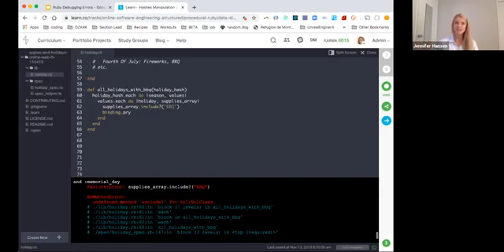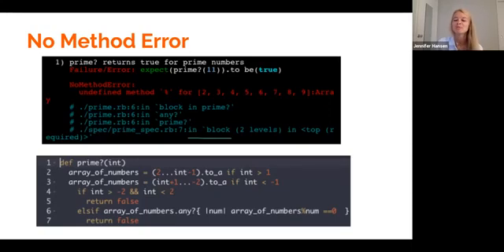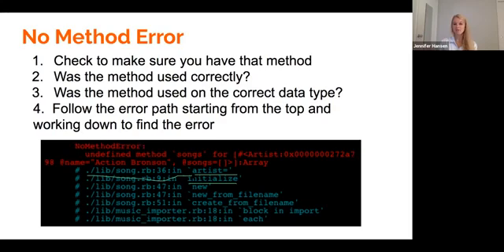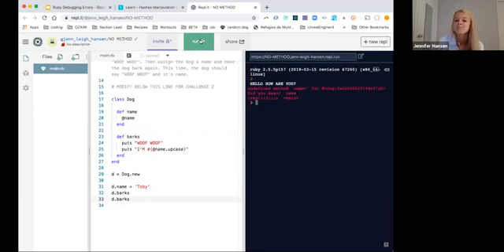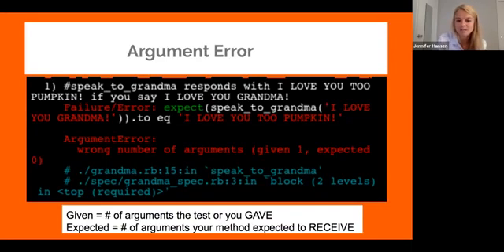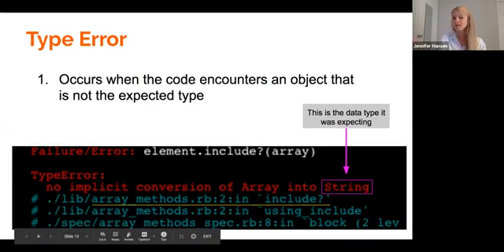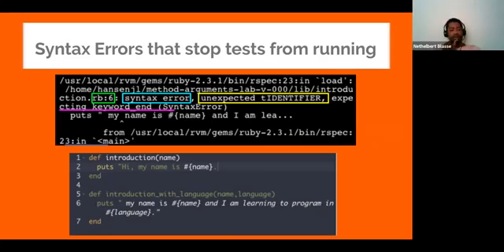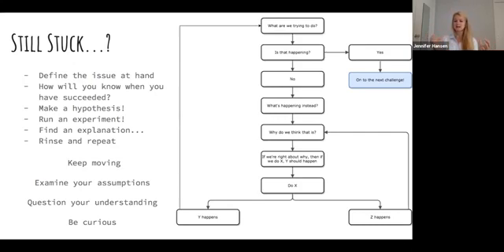Reading & Solving Errors in Ruby